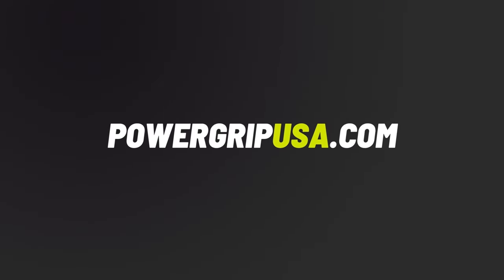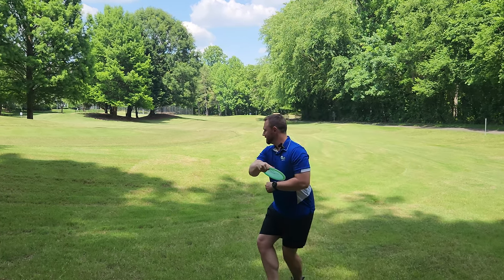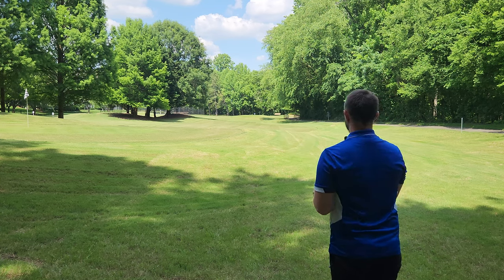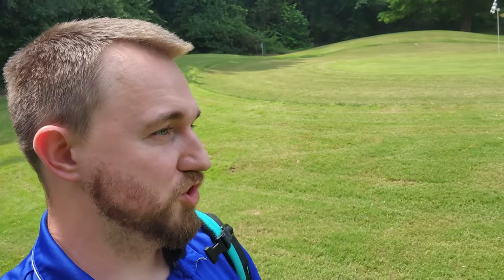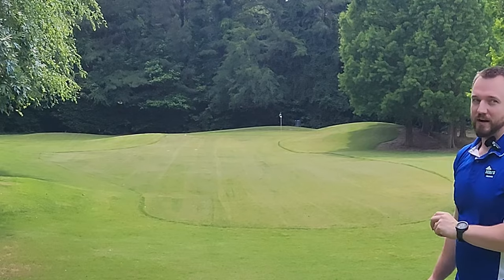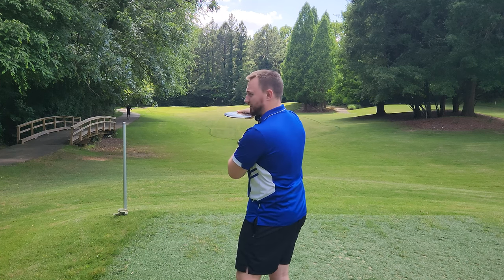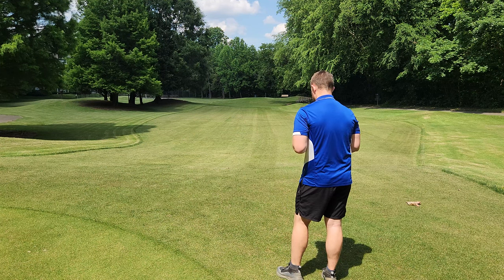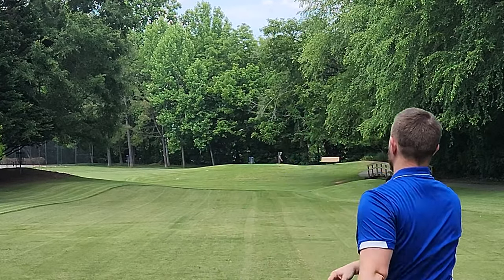The Greatest Fairway Driver Lineup Of ALL TIME?!?